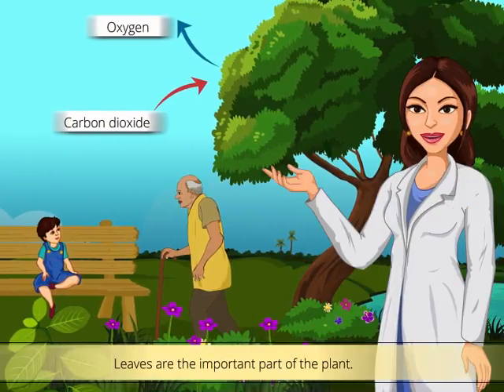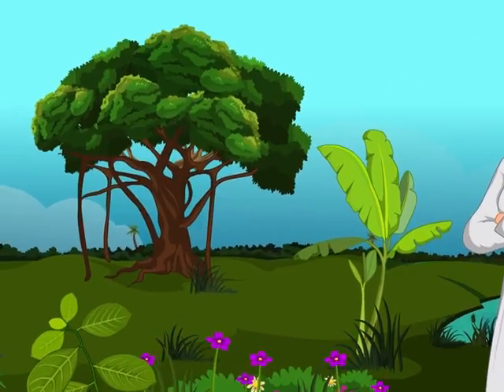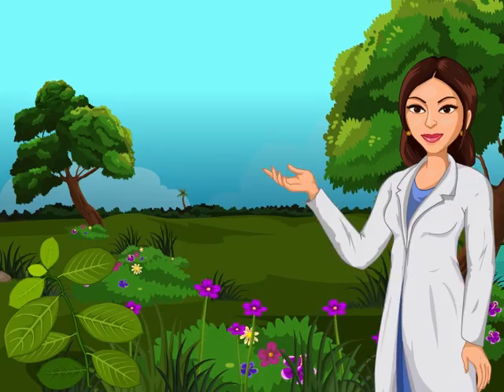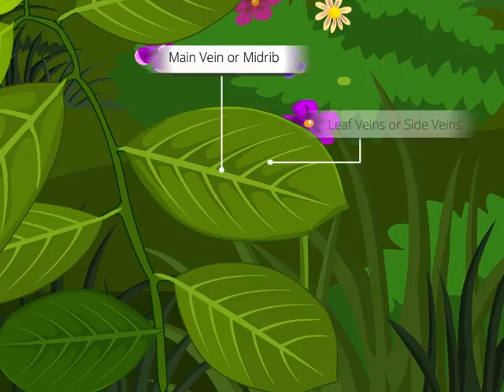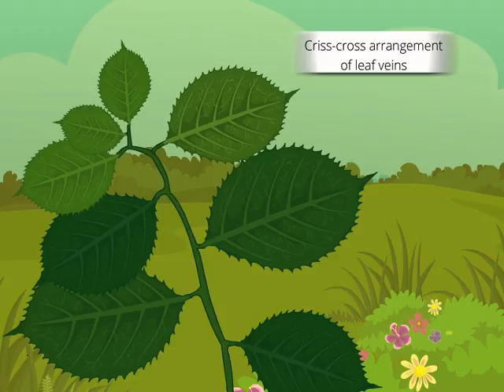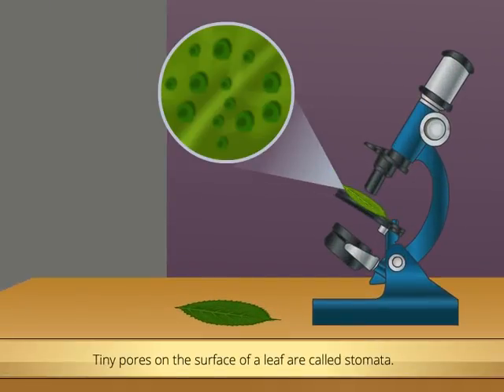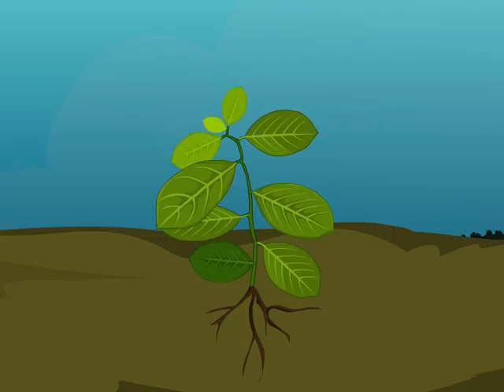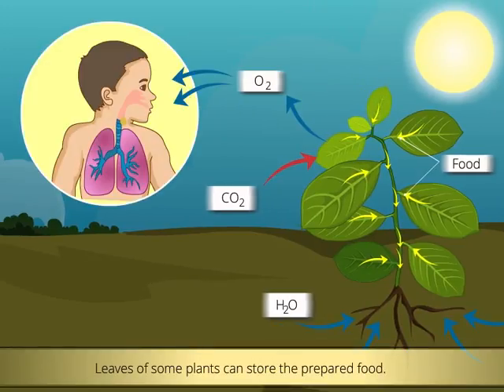Leaf Structure and Functions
The central mesophyll is sandwiched between an upper and lower epidermis. The mesophyll has two layers: an upper palisade layer and a lower spongy layer. Stomata on the leaf underside allow gas exchange.